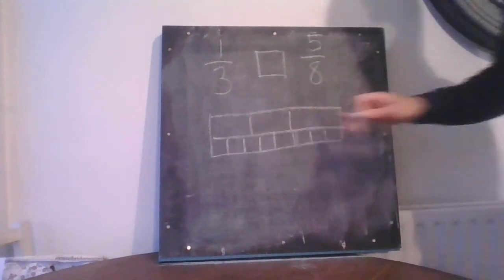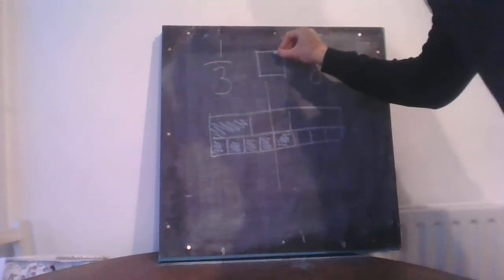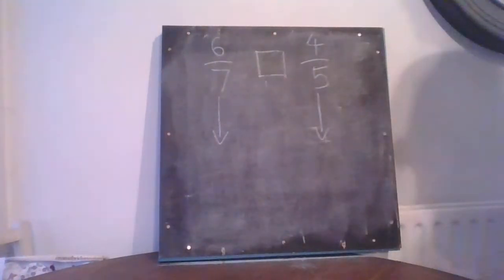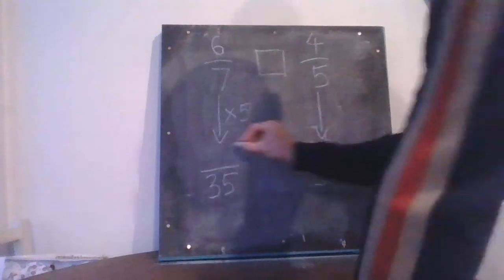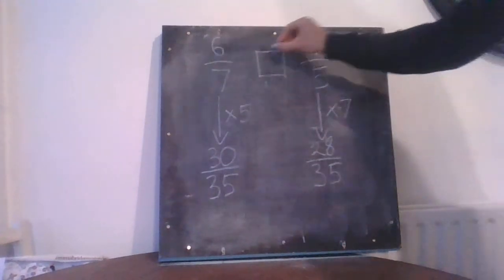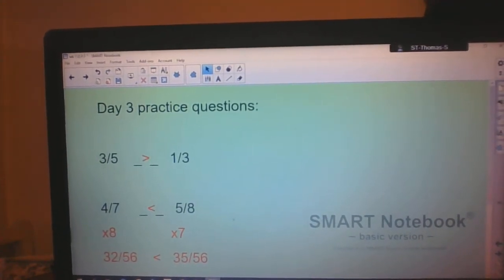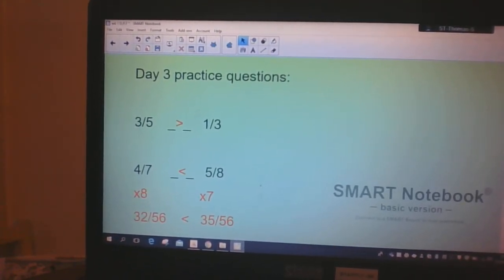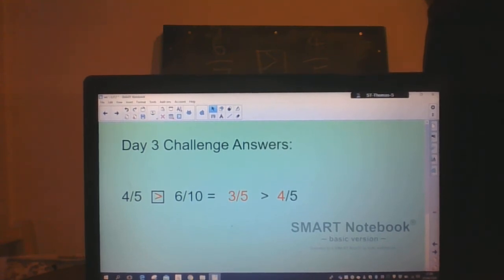Year 6 Maths 29.04.20